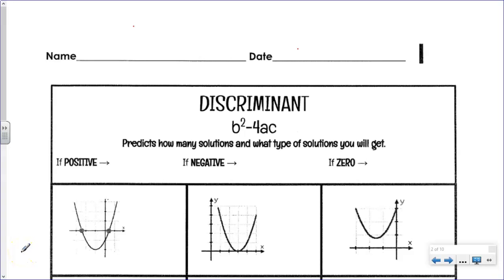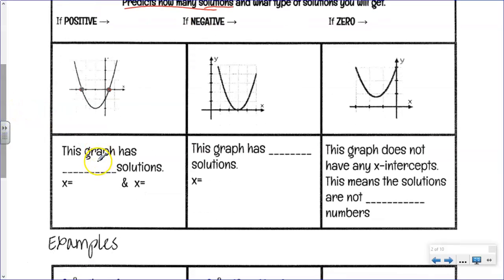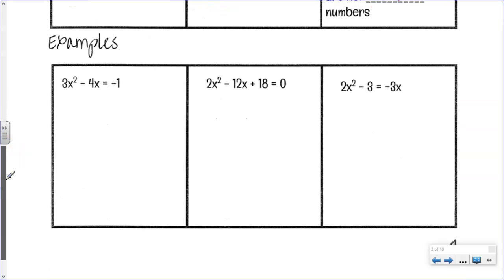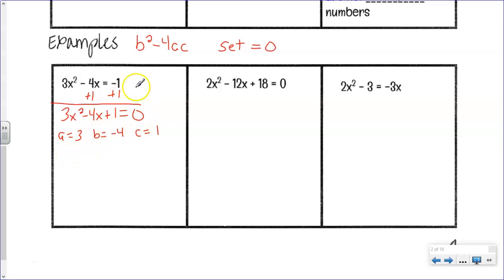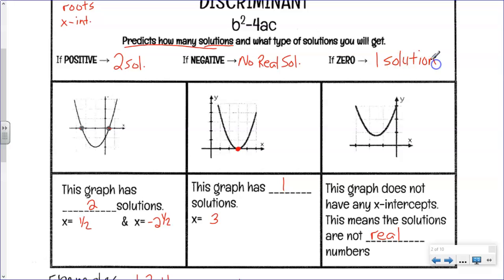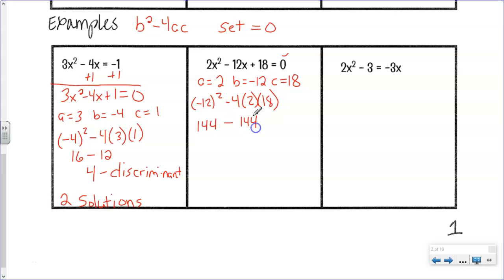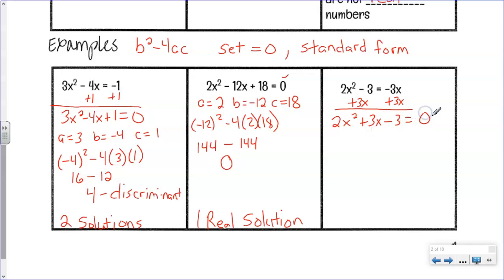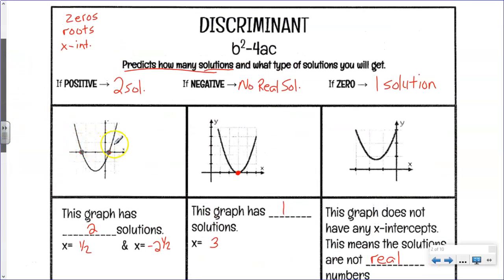Finding the Discriminant 21